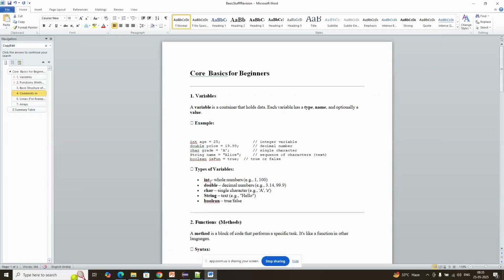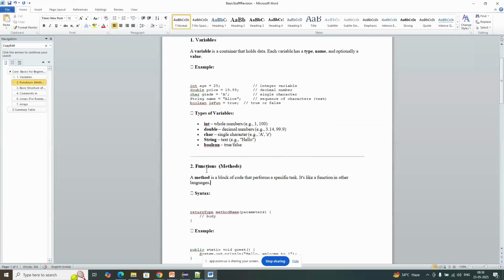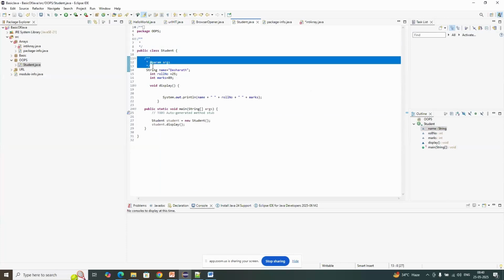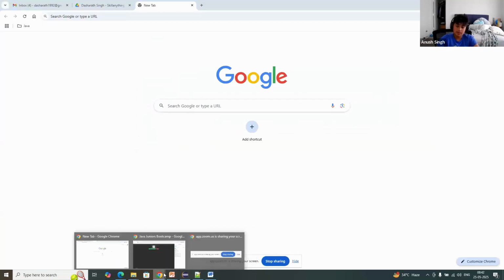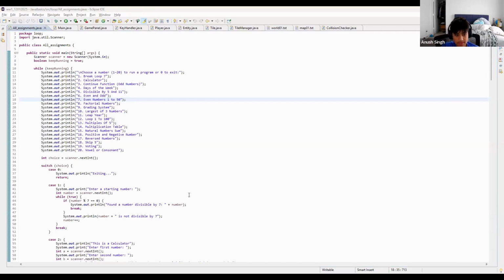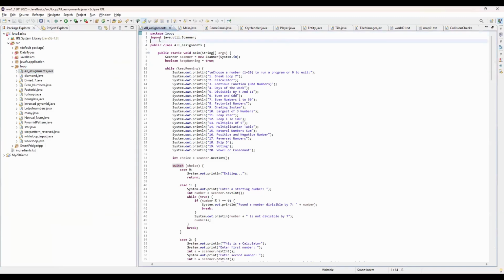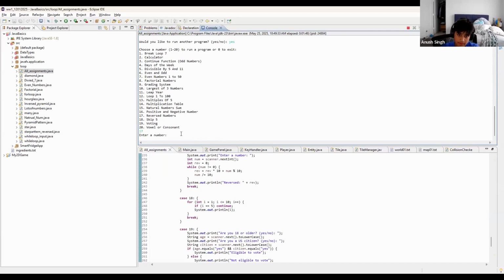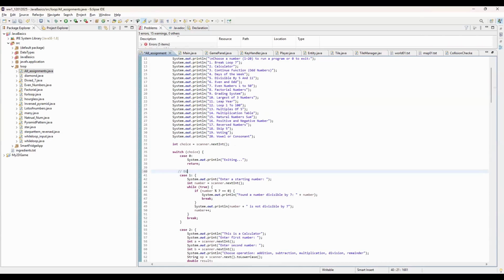Java Bootcamp for Juniors - Conditional Statements